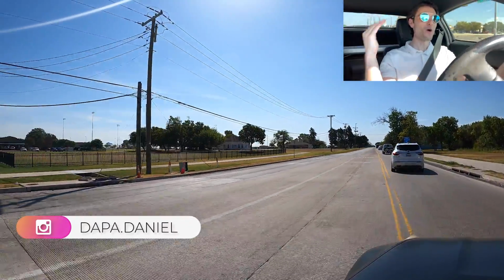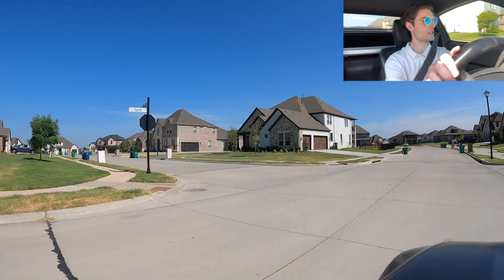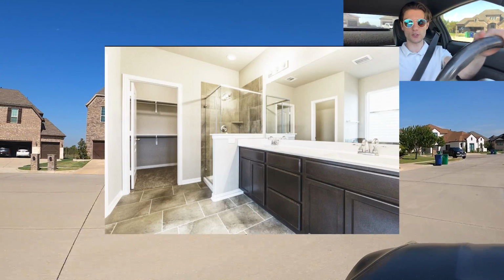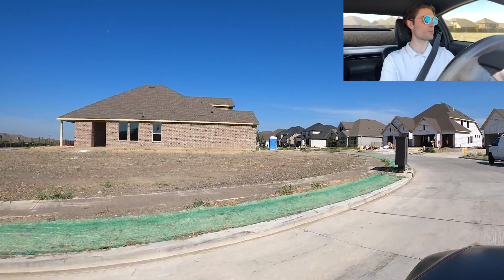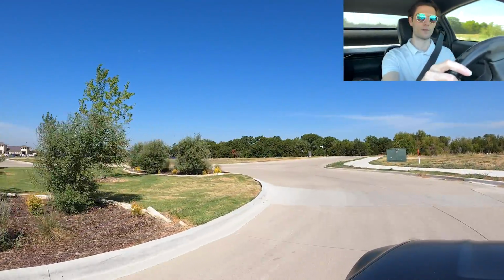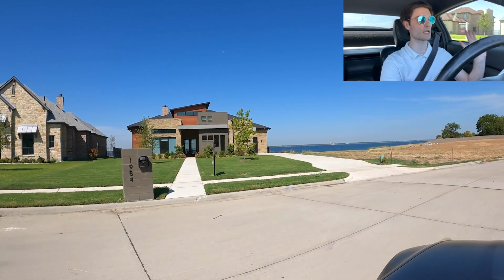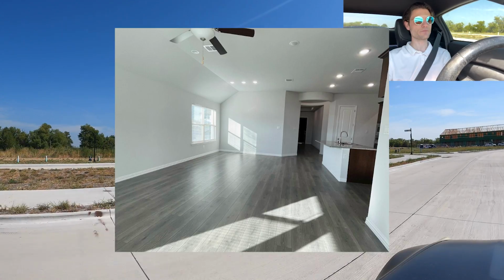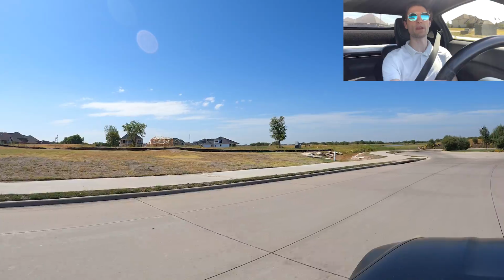Heath Golf & Yacht Club | Neighborhood Tour | New Construction | Best of Heath, TX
Looking to work with a licensed Real Estate Agent? In the market to buy or sell real estate? Moving to the North Texas Area and have questions?